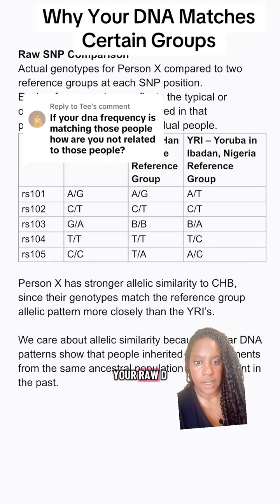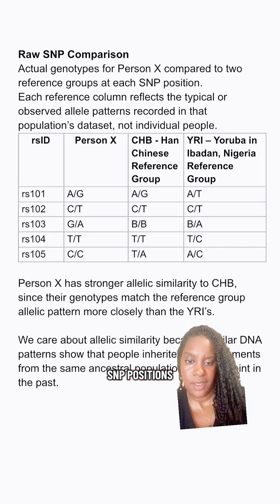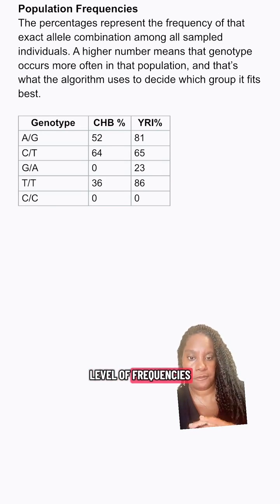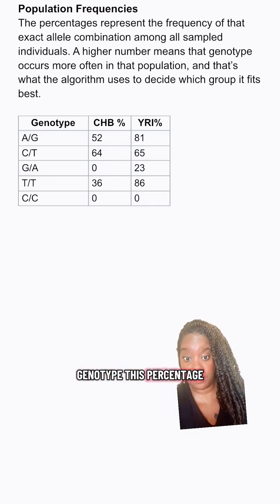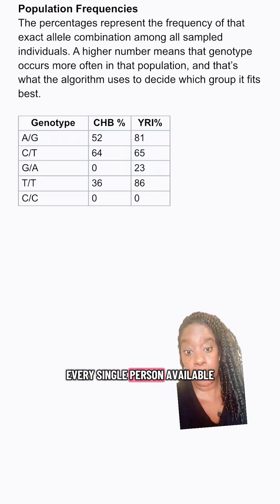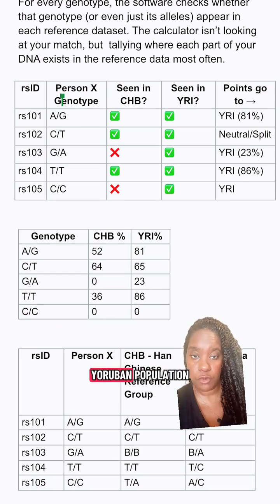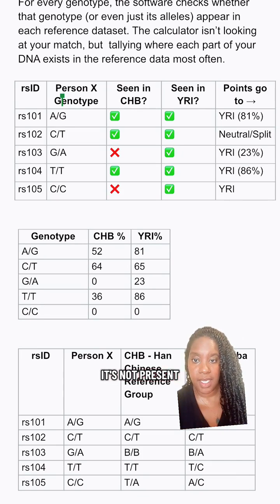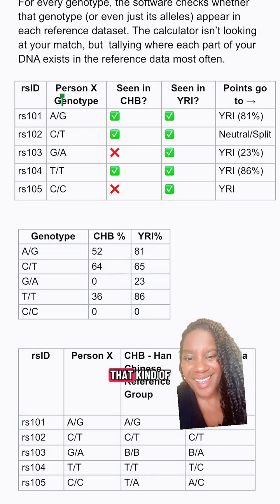Why Your DNA Matches Reference Groups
It’s never about your actual DNA, but about how your DNA matches frequencies. A big difference, and problematic when your DNA isn’t represented in the reference populations.